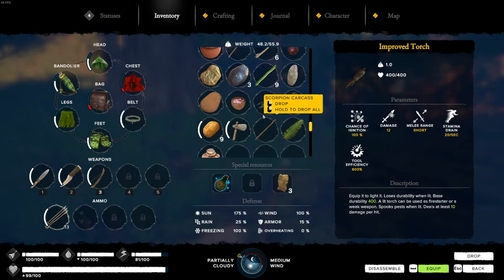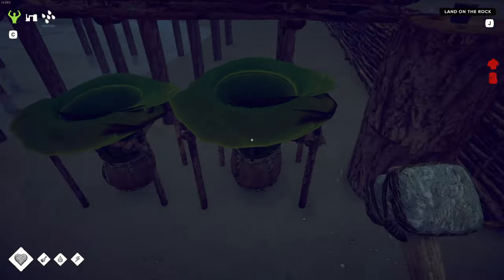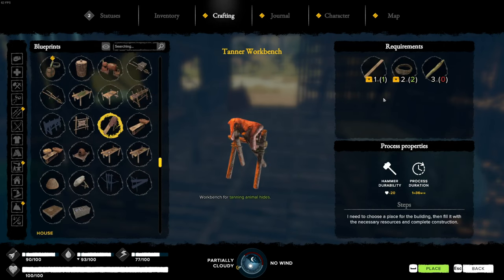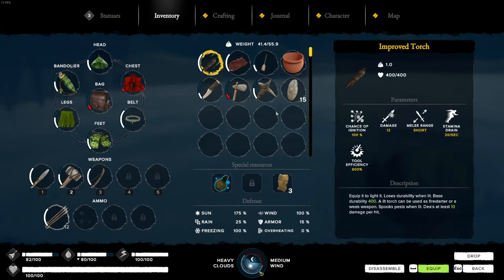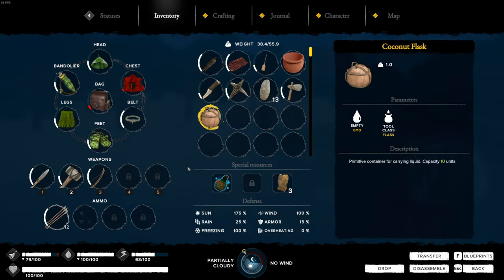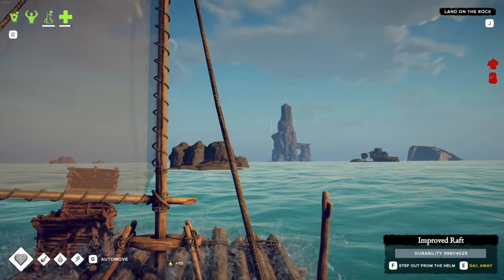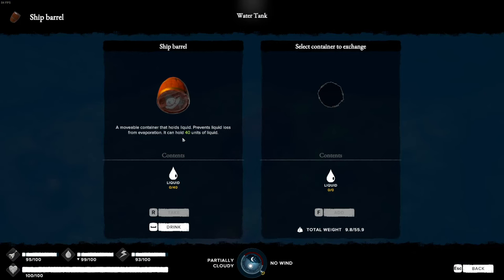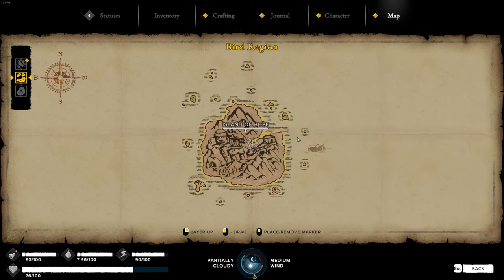Survival Fountain Of Youth 1,0 Ep6 The lonely Rock